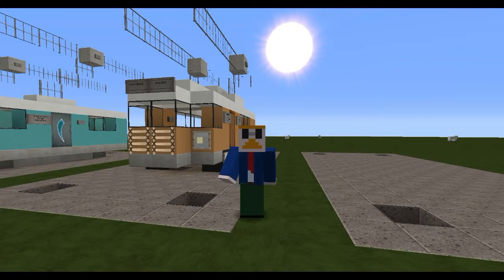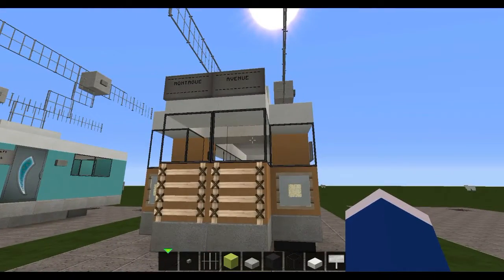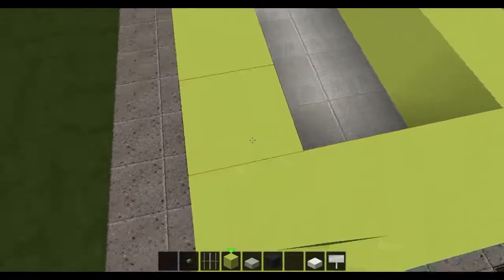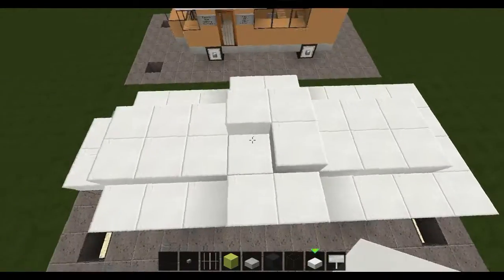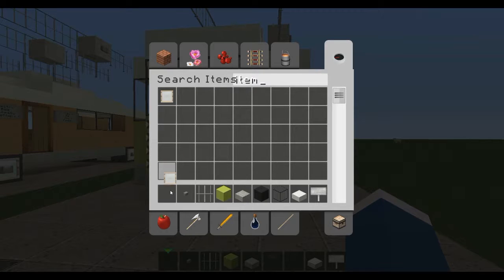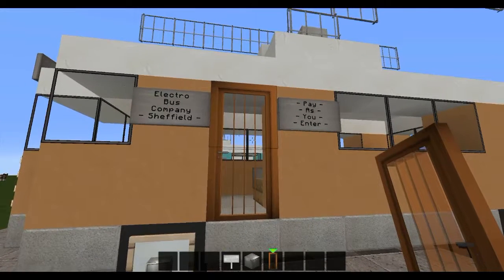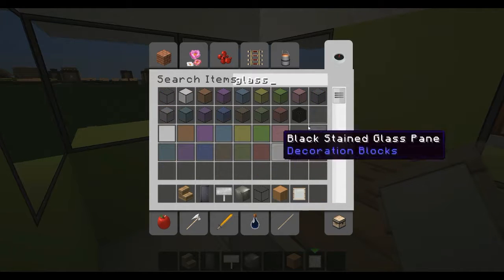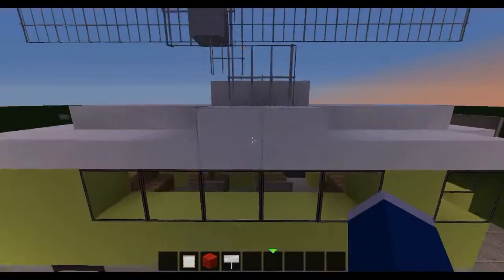Minecraft Let's Build: Trolleybus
Hello everyone!
Today, I continue my Minecraft vehicle tutorial series by building a trolleybus. Trolleybuses are basically the same as normal buses, but do not pollute, due to the overhead cables they are attached to, which provide them with power. They're less expensive to run than trams, as they don't require rails. I built a slightly retro version. Go green by adding this trolleybus to your city!

This trolleybus also looks quite good as a normal bus, if you remove the overhead cables.

Let me know what you'd like me to play next!